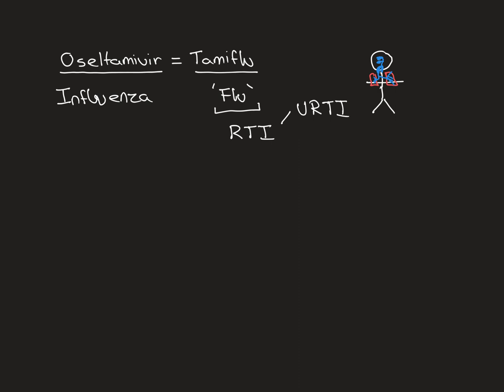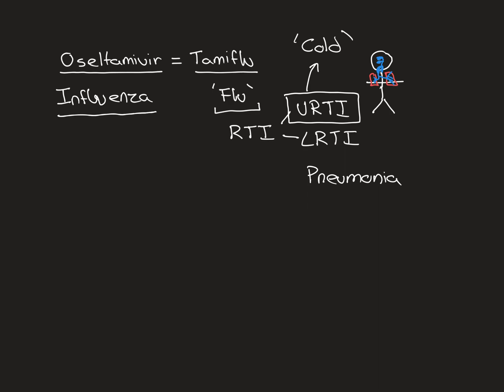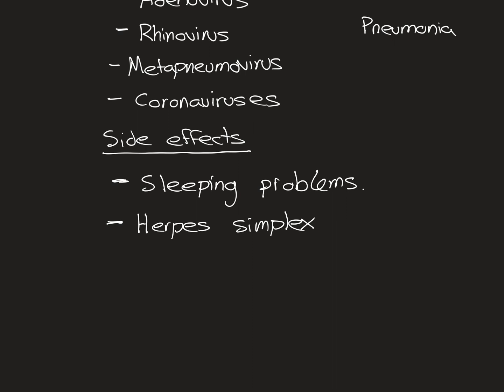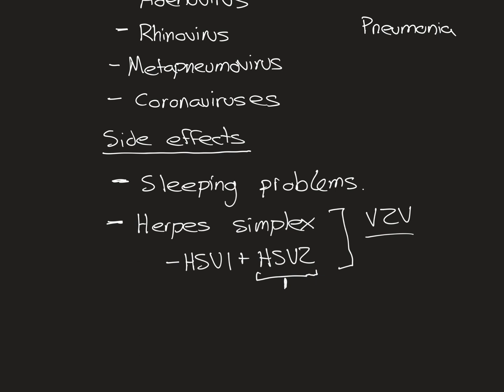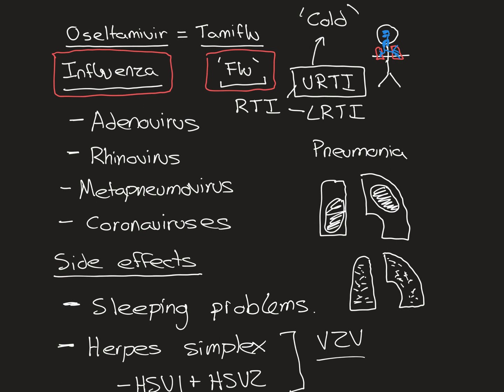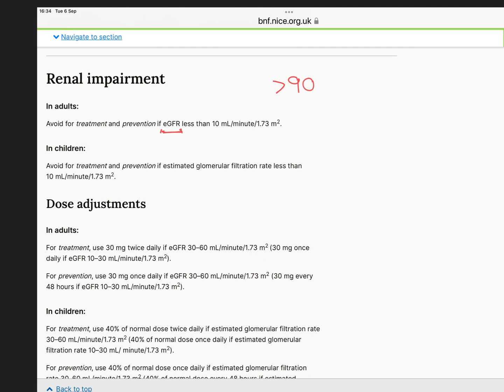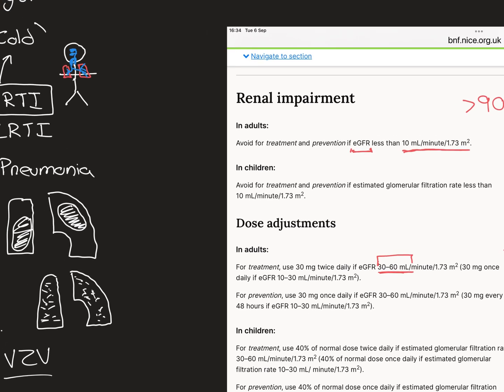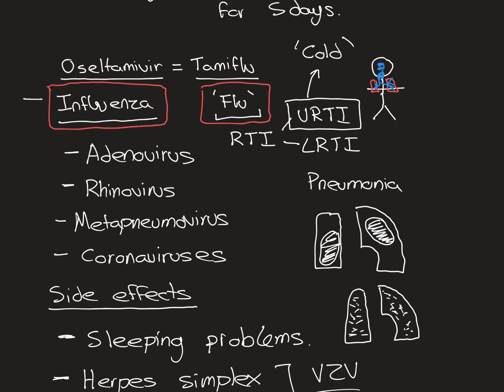Tamiflu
In this video we talk about the clinical uses, dosing and side effects of the antiviral drug Oseltamivir.